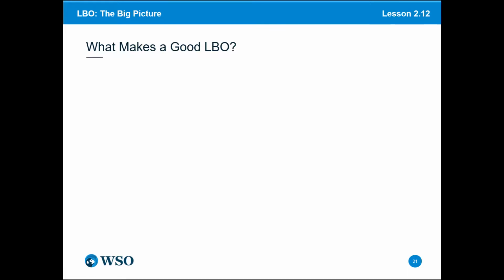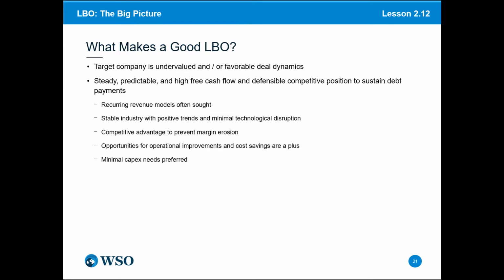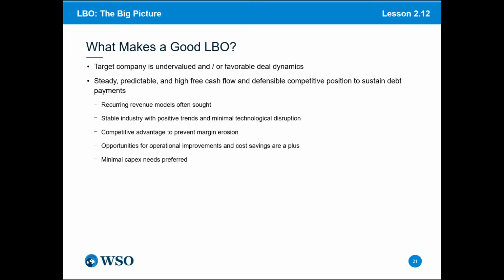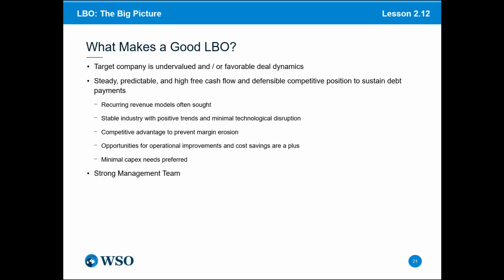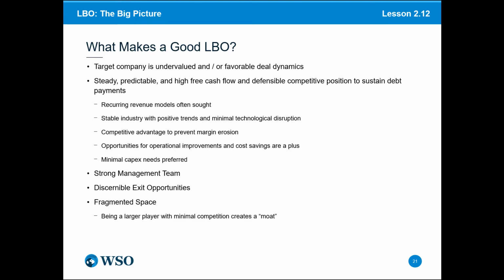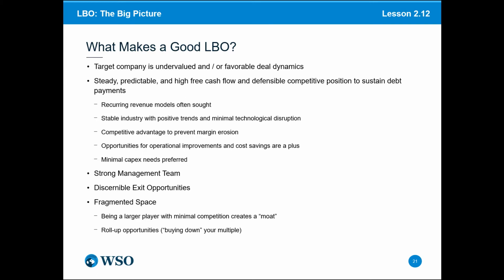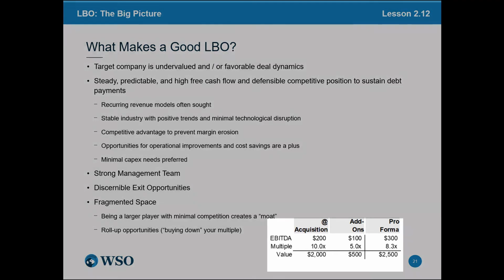WSO LBO Modeling Course: What Makes a Good LBO